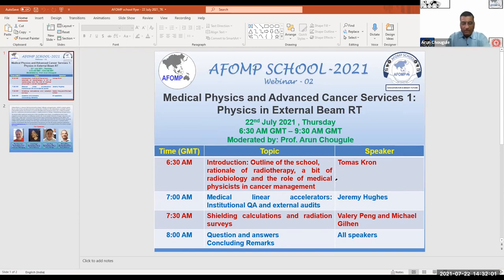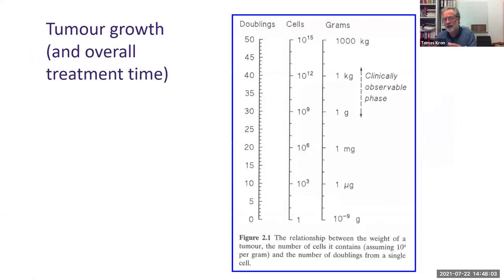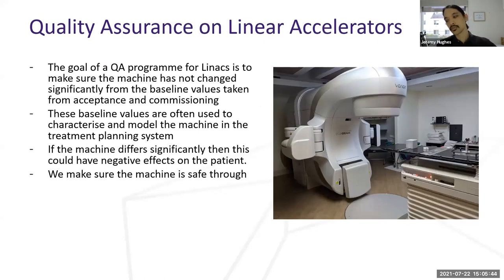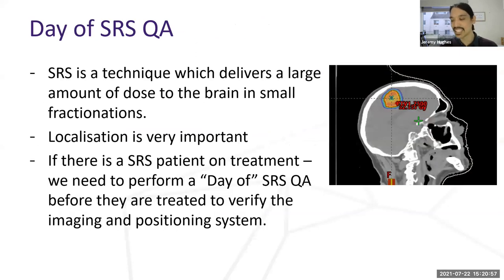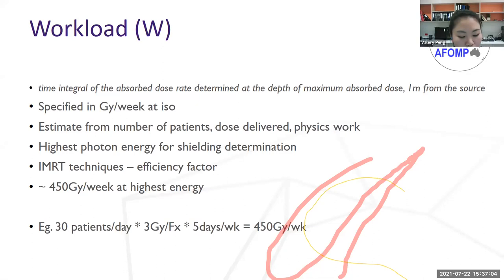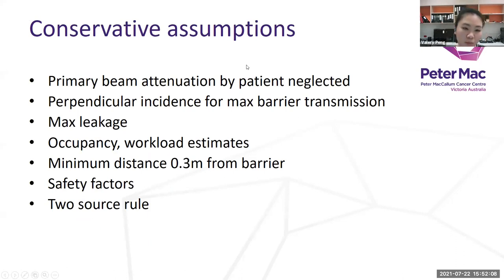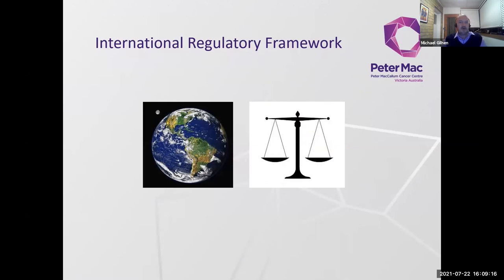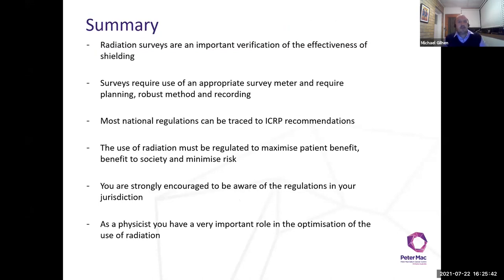AFOMP School July 22 2021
The IAEA TCS71: Guidelines for the Certification of Clinically Qualified Medical Physicists
Speaker: Giorgia Loreti, Moderator: Dr.  Arun Chougule